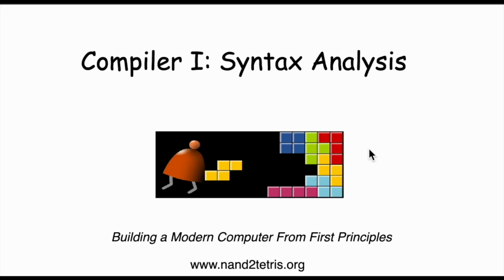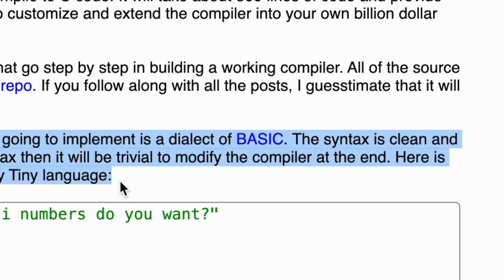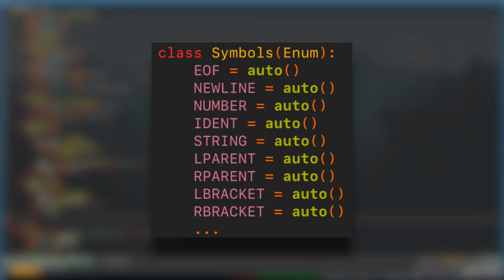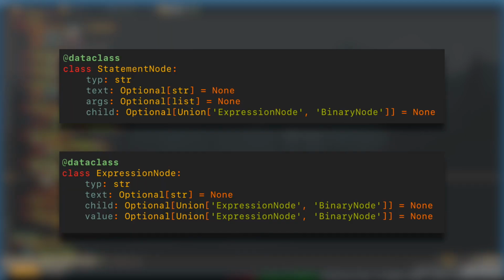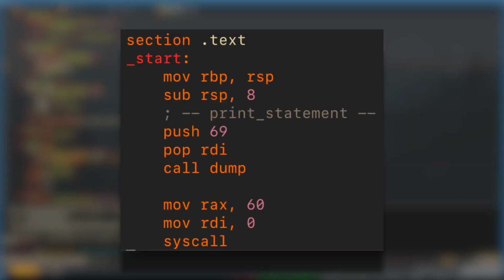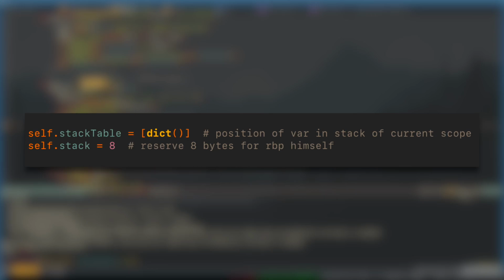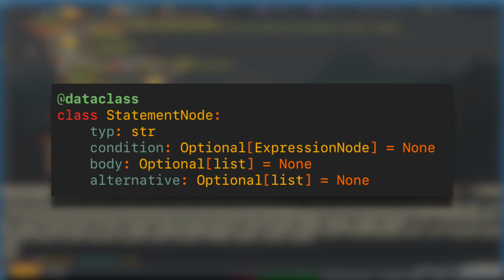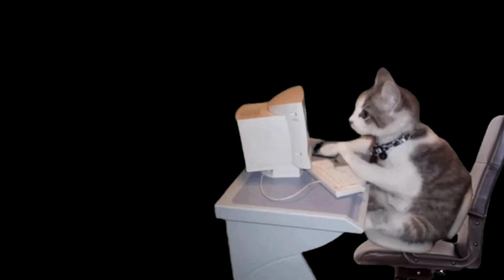I made a programming language for my final project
I made a programming language called Pasic for my final project, and code game of life in it.

Wii Shop Channel Main Theme
Windmill Isle (Day) - Sonic Unleashed [OST]
DK Summit - Mario Kart Wii
Tekken 4 OST - Kitsch (Beach Stage)